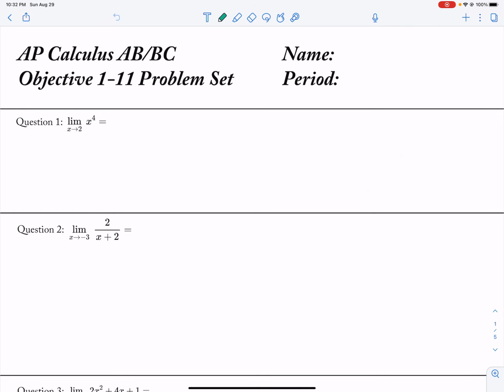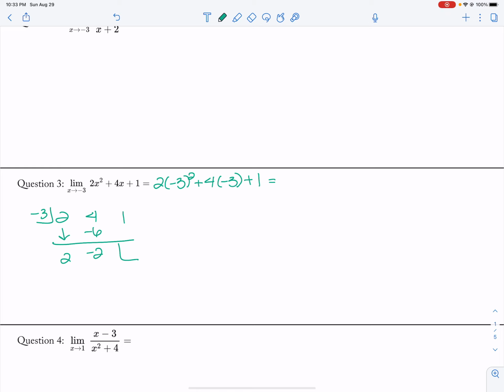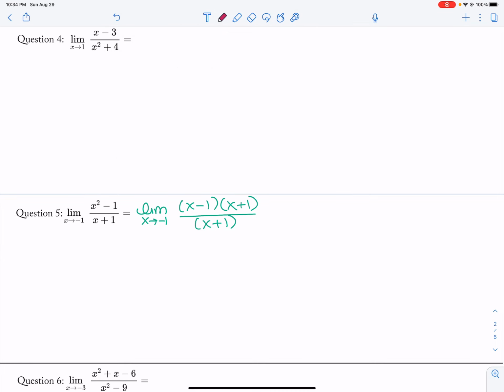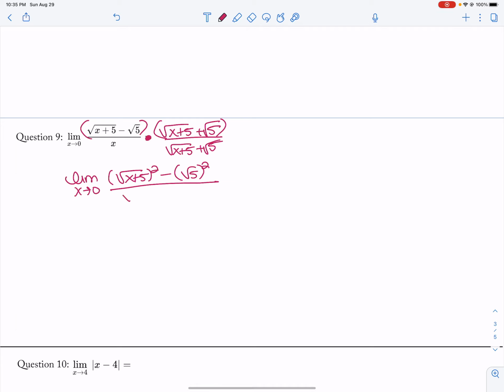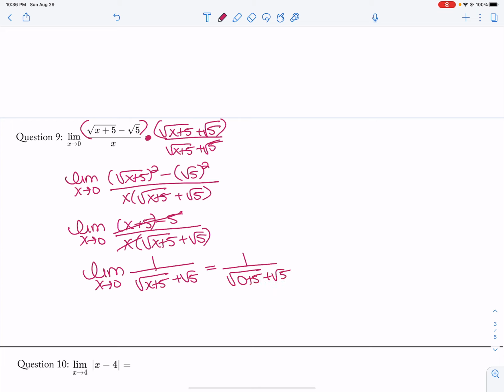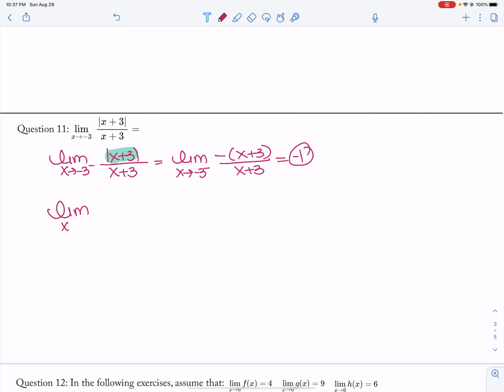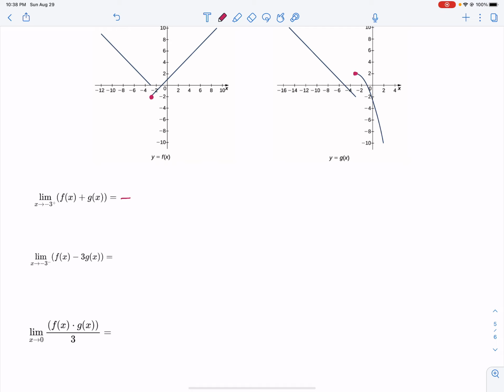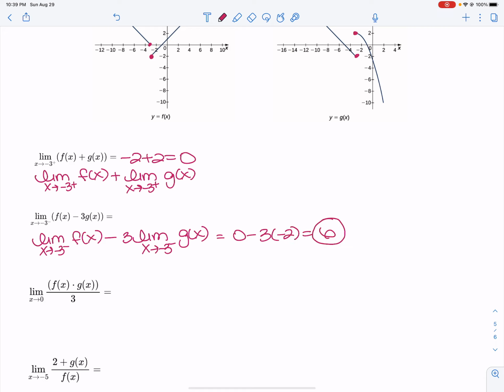AP Calc Limits Approaching a Point